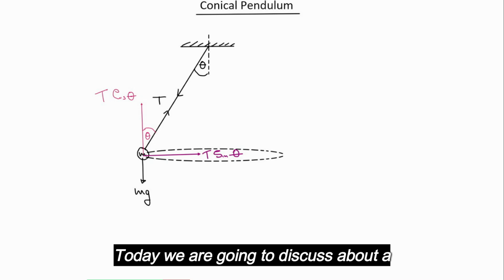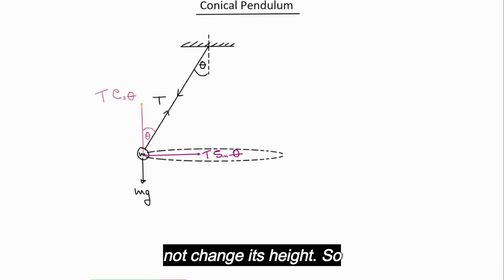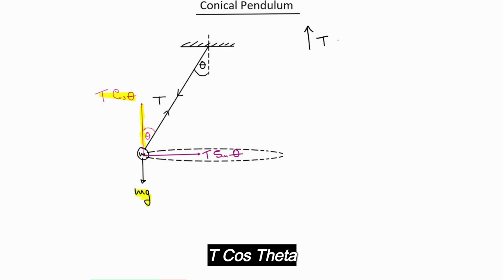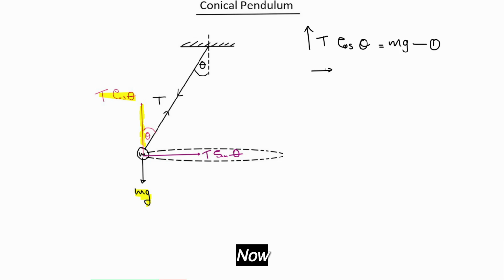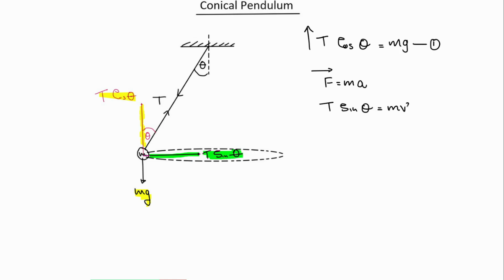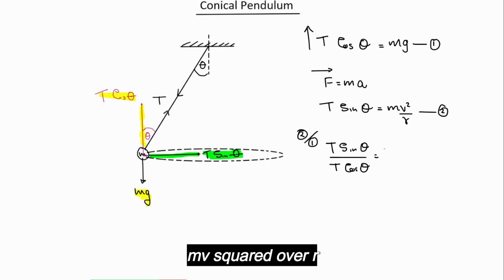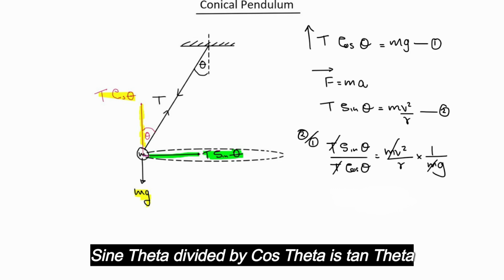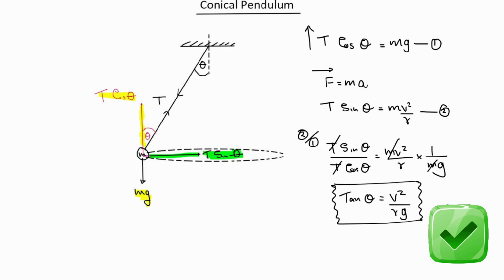Conical Pendulum Explained | A Level Physics | Derivation of Tsinθ = mv²/r and Tcosθ = mg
In this A Level Physics lesson, we break down the conical pendulum — where a mass moves in a horizontal circle while the string traces out a cone.

You’ll learn step-by-step how to:

Resolve tension into vertical and horizontal components

Derive the equations Tcosθ = mg and Tsinθ = mv²/r

Link circular motion and equilibrium conditions

Understand how the angle θ affects the speed and radius of rotation

Perfect for AQA, OCR, and Edexcel A Level Physics students preparing for exams!

👉 Watch till the end to see the full derivation clearly explained.